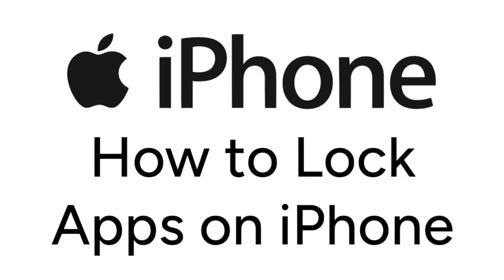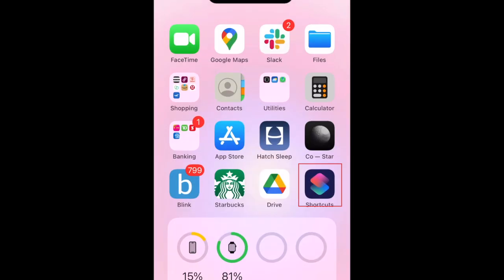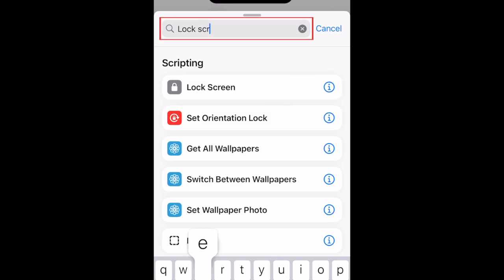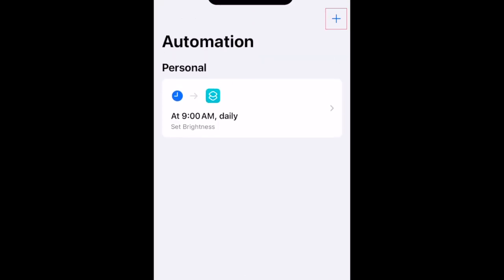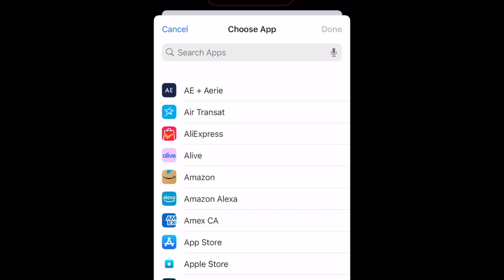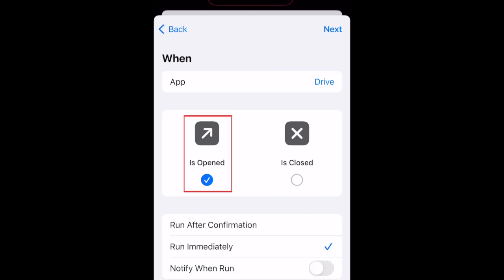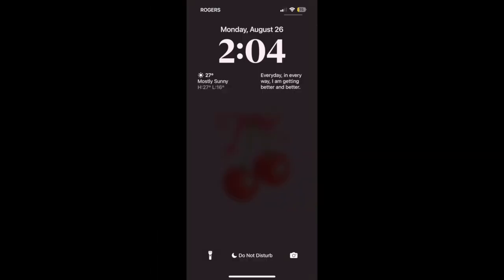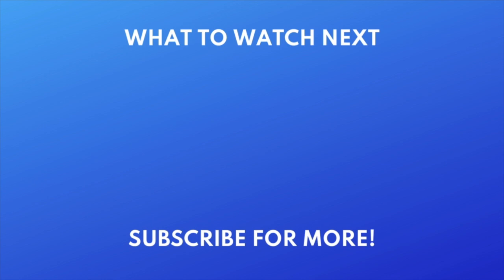How to Lock Apps on iPhone (Full Guide)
Want to lock an app on your iPhone with a passcode or Face ID so other people can’t get into it? Watch this video to learn how to easily lock apps on iPhone.

In order to lock apps on iPhone, we’ll need to use the Shortcuts app. It comes pre-installed on iPhone but if you’ve previously deleted it, you can re-download it from the app store for free.

To lock an app on your iPhone, open the Shortcuts app and tap the plus sign in the top right corner to create a new shortcut. Tap Add Action. In the search bar at the top, type in Lock Screen. Tap Lock Screen when it appears in the search results. Then tap Done. After that, select Automation at the bottom. Tap the plus sign in the top right corner to create a new automation. In the search bar at the top, type in App. Tap Choose. Now, select all the apps you would like to lock. Tap Done when you’re finished. Then select Run Immediately. Make sure Is Opened is selected so your screen will lock whenever someone tries to open the selected apps. Tap Next. Then select the Lock Screen shortcut we created. Once this is done, if you try to open one of the apps you chose to lock, your screen will automatically lock and you’ll either need to use Face ID or enter your passcode to get back into your device.